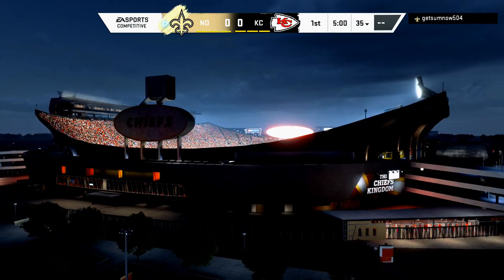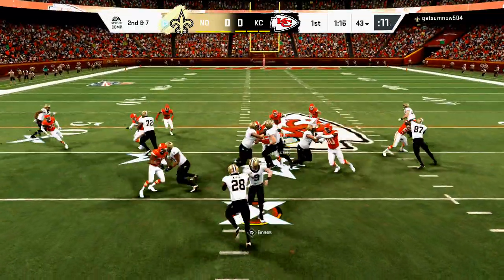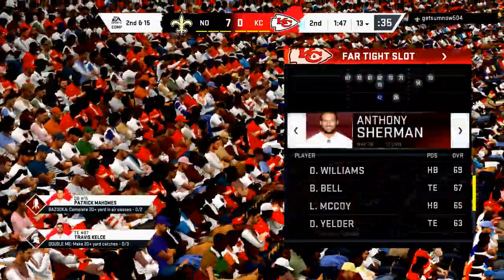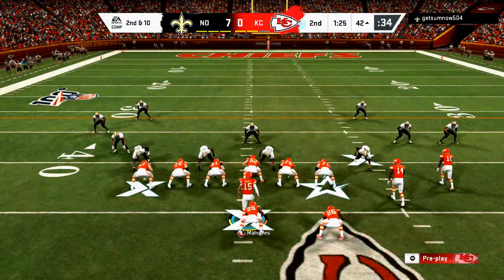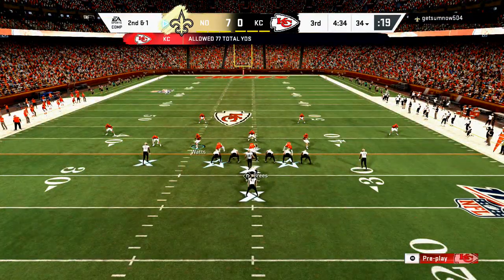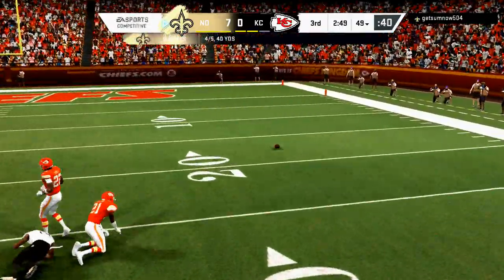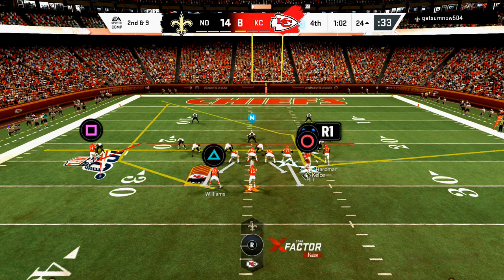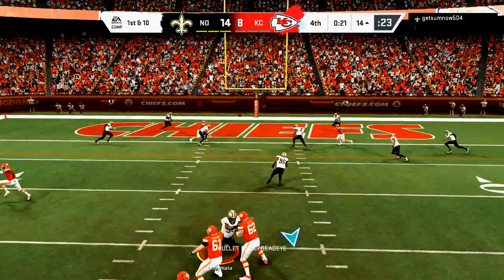Madden 20 Tips| What to Takeaway from the Madden Bowl| Madden 20 Gameplay Breakdown